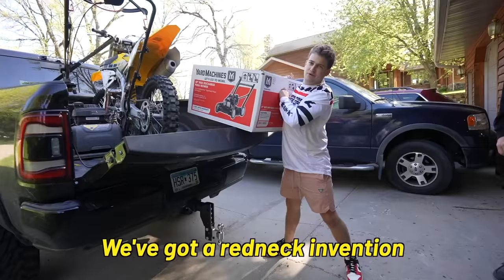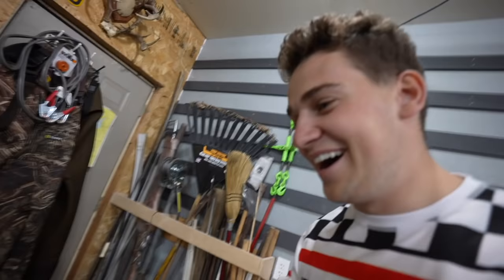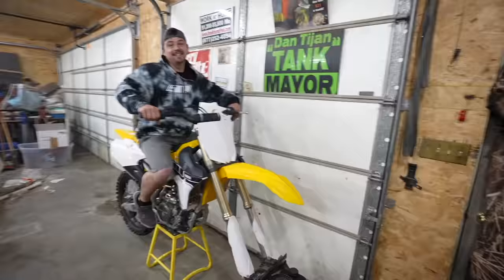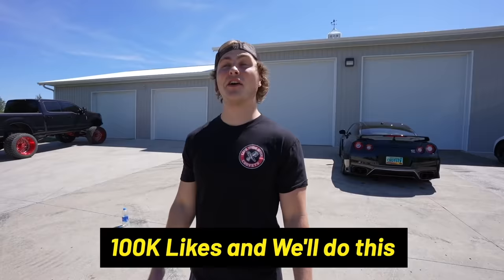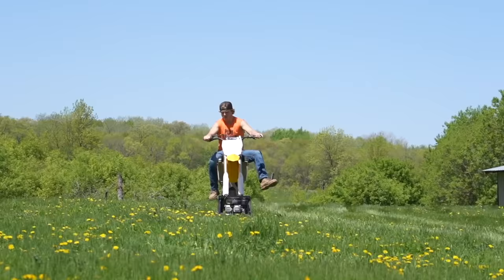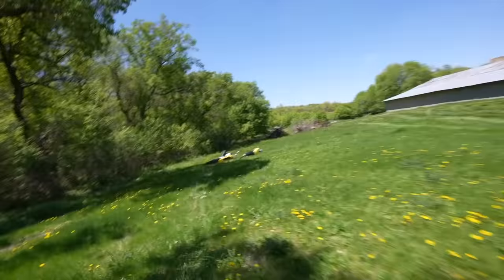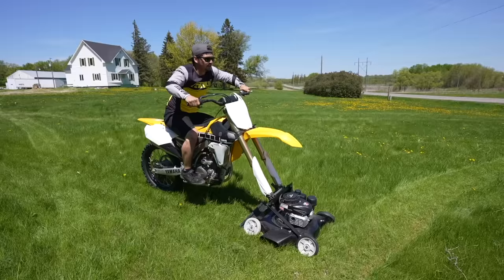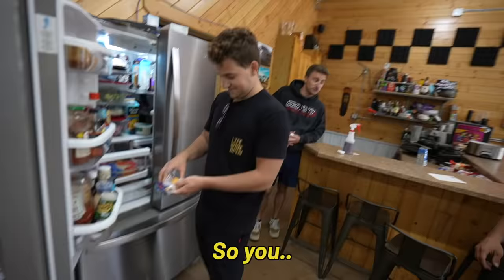Mowing the Lawn with My Dirt Bike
In today’s video, Ben builds CJ a Lawn Mower for his dirt bike. Later we take our lifted Smart Car out mudding and Ryan get a new bumper for his Ram TRX!